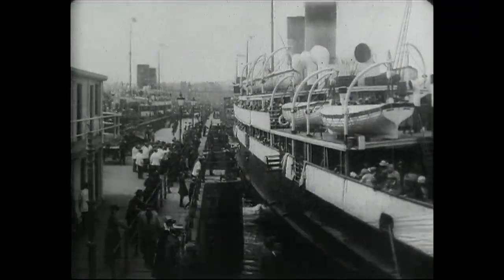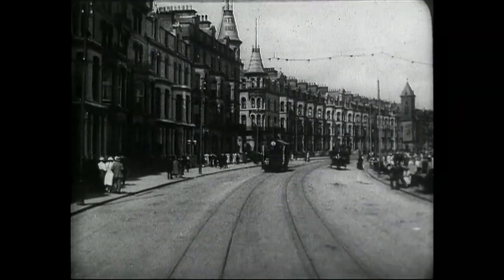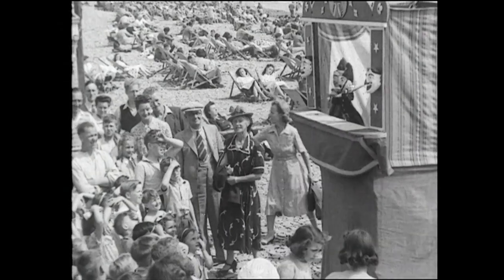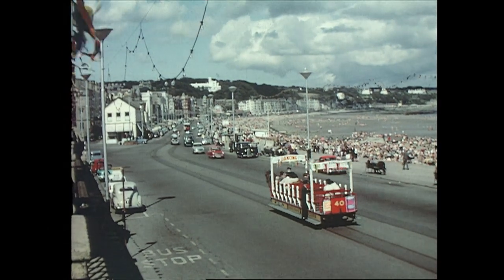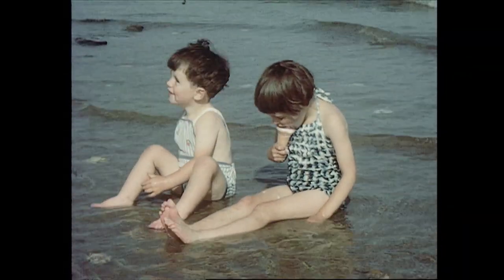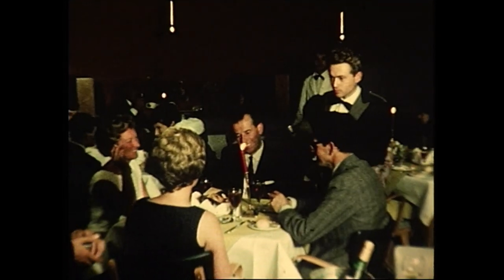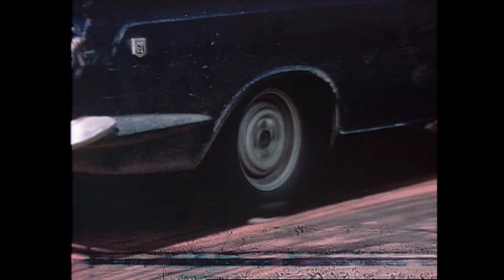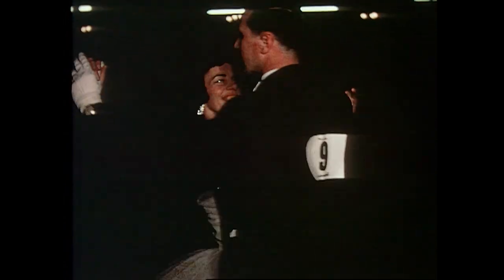Douglas Promenade: A visual tour of the history of Manx tourism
From the original sea terminal and trams running up Prospect Hill; through to casinos, beauty contests and the Rolling Stones...
Charles Guard talks us through the history of tourism on the Isle of Man through a series of Douglas Promenade through the ages.

Produced by Culture Vannin.